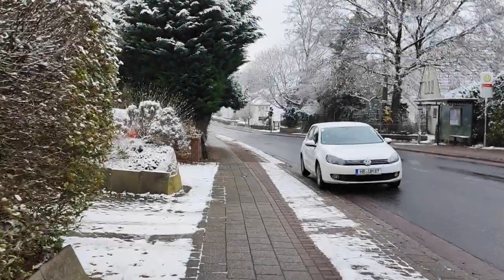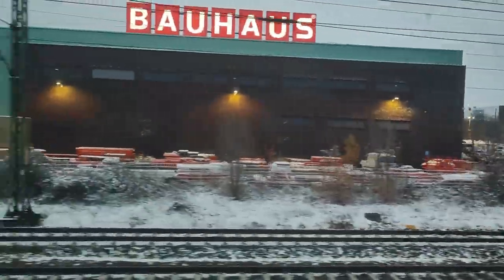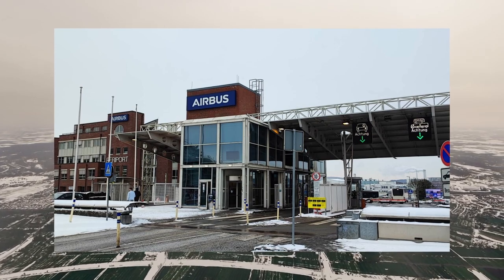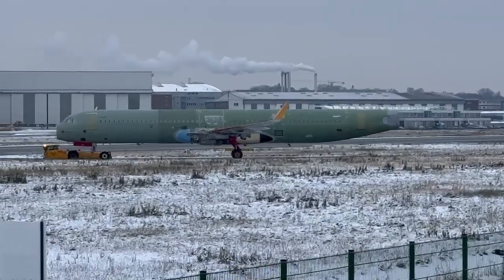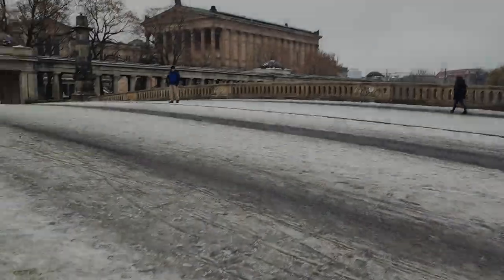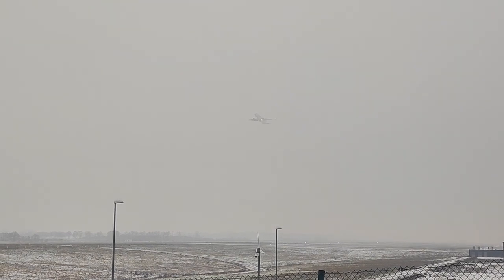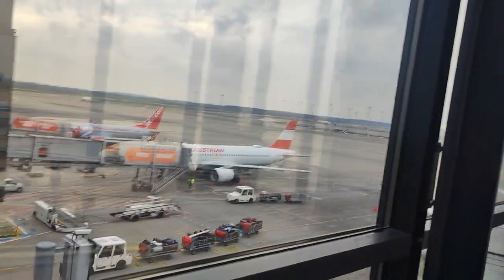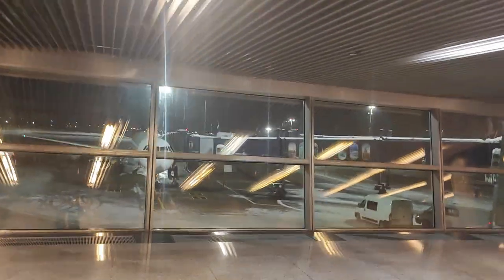What's REALLY Going On at Berlin Brandenburg Airport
Good day travellers! Today I will show you not only my experience with the Berlin Brandenburg Airport, but much, much more. I went plane spotting and also was departing from that place. Both times something went wrong. For example: when I was departing, I almost missed my flight because of endless queues (I got to the airport 2.5 hours before the departure).

Also I will introduce you to my Airbus factory visit. I went to the facility in finkenwerder, Hamburg. It was literally the most interesting tour of my life. We watched how the a320xlr is being produced, could see the hungry unloading Beluga, and the construction of the a350's fuselage. Overall, my German trip was full of adventures, sometimes unwanted, but still very interesting!

Buckle up, write in the comments about your experience with the Berlin Brandenburg Airport, and we are starting!

Huge thanks for help with recording -- @fathurabrarm1120 (Instagram)

0:00 Thank You
1:07 Background
2:21 Airbus Factory
4:51 Berlin Sightseeng
5:20 BER Plane Spotting
6:34 Departure from BER
7:25 Trip Home
7:59 Outro

YouTube Creative Commons lisence